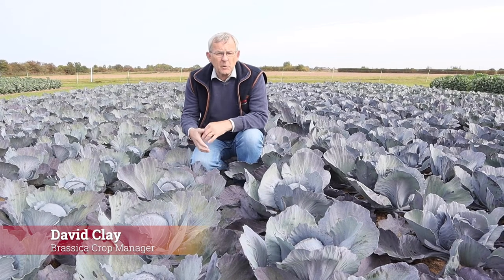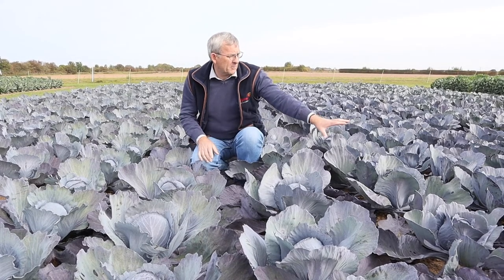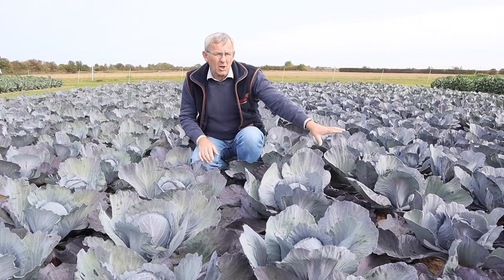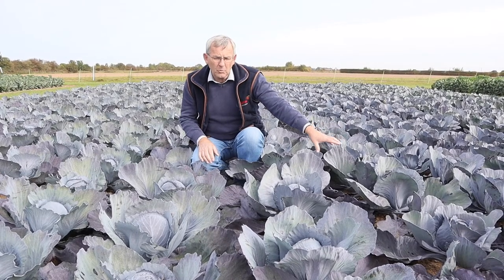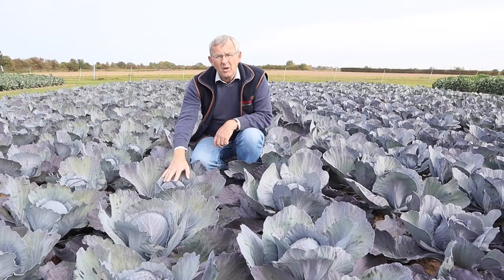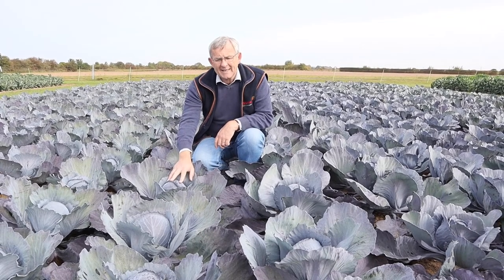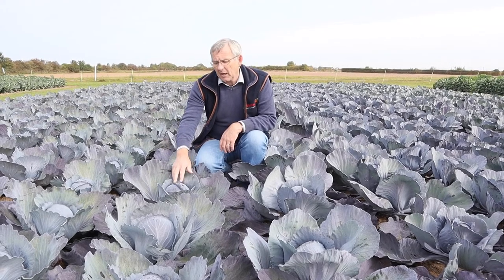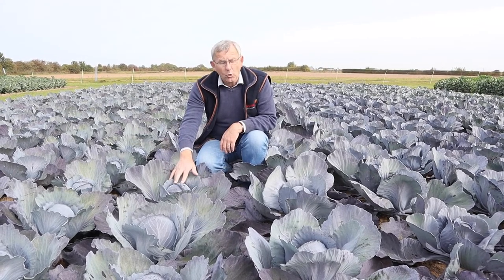Red Cabbage (Processing) | Digital Open Day 2020